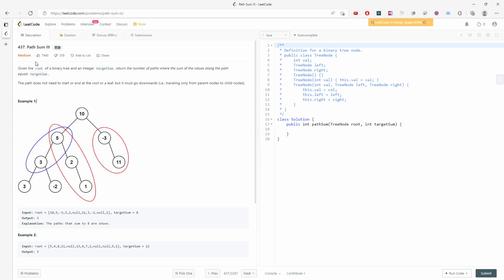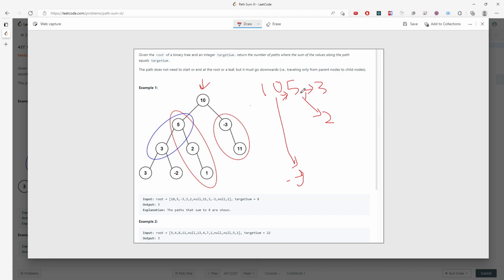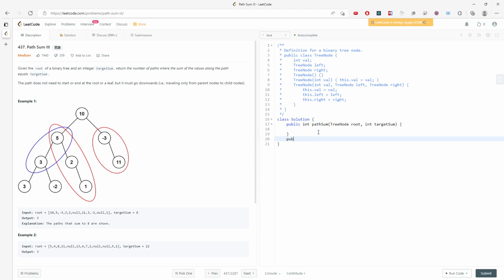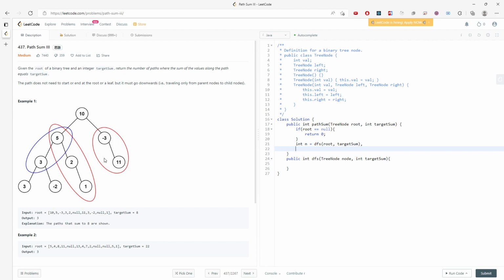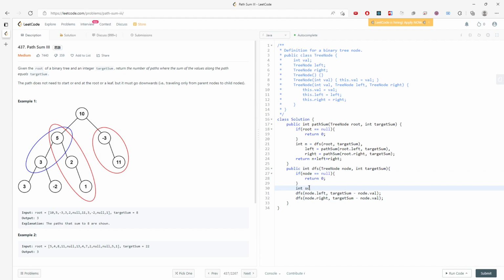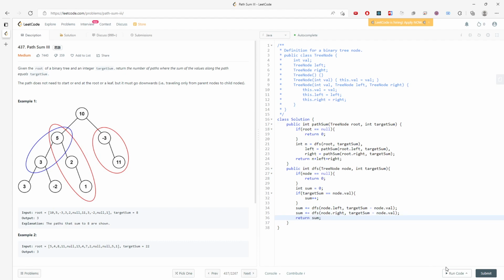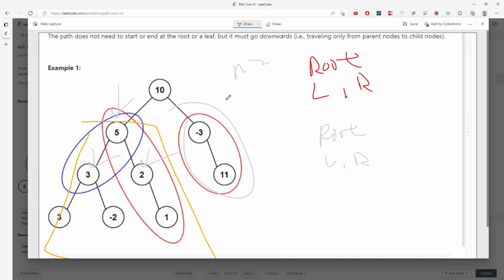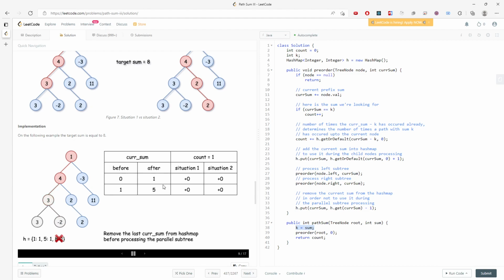LeetCode 437 | Path Sum III | DFS | Java